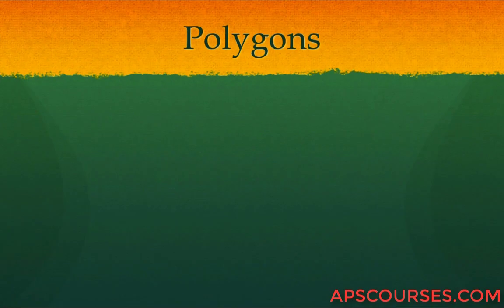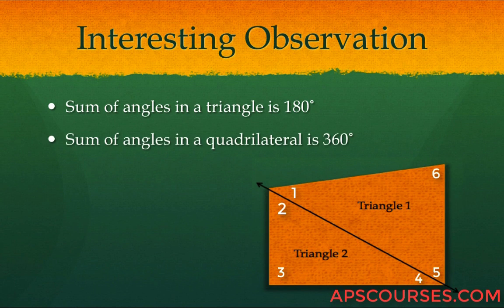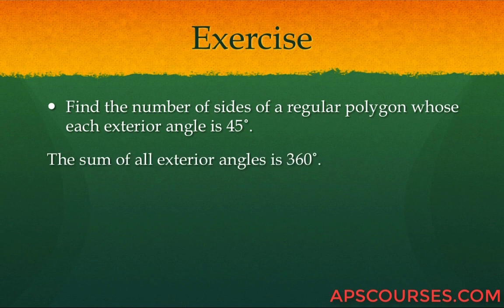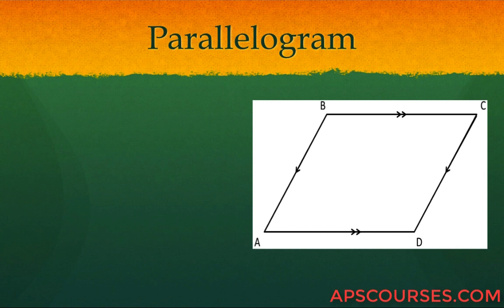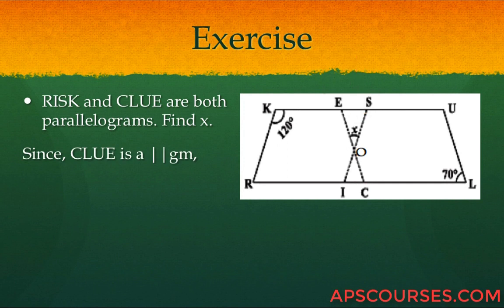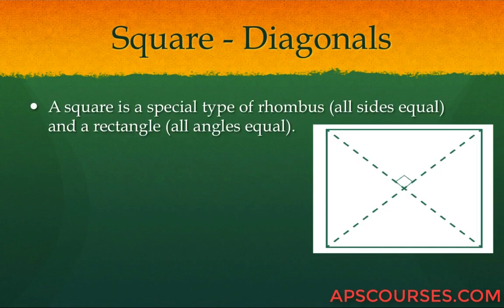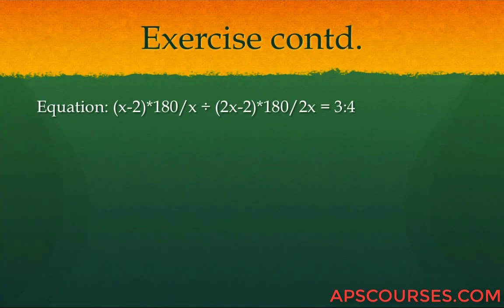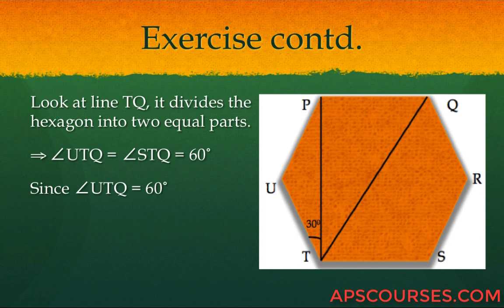Understanding Quadrilaterals for class 8th - Mathematics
for online PCM course.